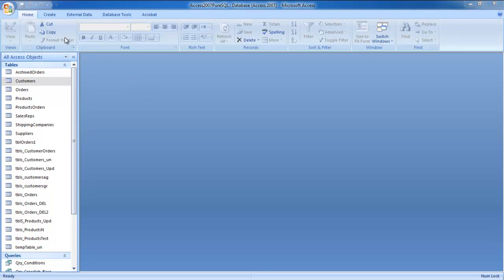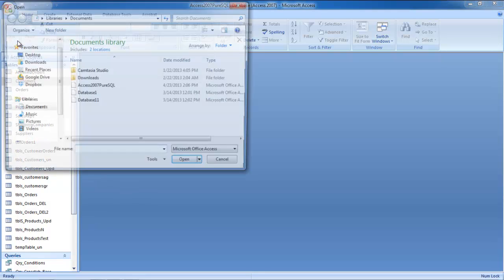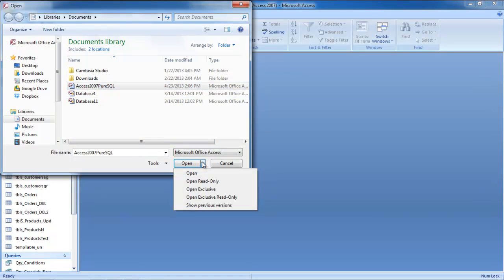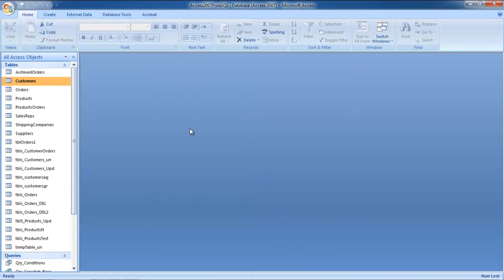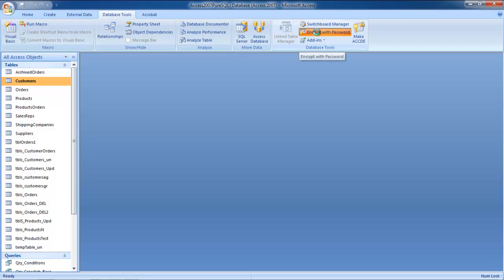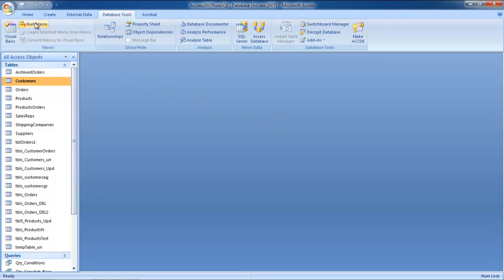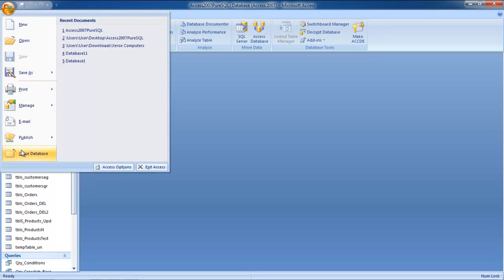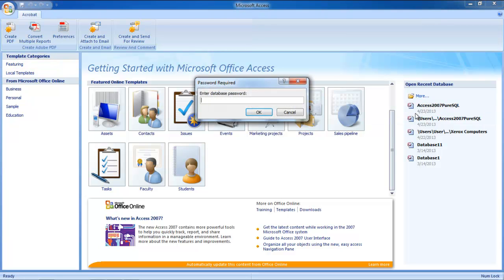How to Set Microsoft Access Password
In this tutorial, we will teach you how to set Microsoft Access Password.

Learn how to encrypt a database in Microsoft Access. We will teach you how to set a password in Access.

Step 1 -- Go to Microsoft button

Follow this step by step guide to learn how to set Microsoft Access Password

First of all, you need to have Microsoft Access opened. Once there, click on the Microsoft Office button available towards the extreme top left corner of your screen.

Step 2 -- Open option

When you'll click on it, a drop down menu will appear. From this drop down menu, select the open option.

Step 3 -- Open Exclusive

In the open window, you can browse for the existing database. Once you have selected it, click on the downward pointing arrow right next to the open button. From the menu, select the "open exclusive" option.

Step 4 -- Enable content

Next, click on the options button and check the enable this content option in the security alert pop up. Once you are done, click on the ok button.

Step 5 -- Encrypt with password

Now go to the database tools on the top and click on the "encrypt with password" option.
You will be prompted to enter the password you want to set. Type it again in order to verify it. Once you are done, click on the ok button to set the Microsoft Access password for the database. In this manner, you can encrypt a database.

We will check whether we are prompted for the new password when we open the database or not. Click on the Microsoft button on the top left corner and select the close database option from the drop down menu. On the right hand side, you will see the recently opened databases. Click on the database which you recently encrypted with a password. You will be prompted to enter the database password. Enter the password in order to access the database. In this manner, you can encrypt a database in Access.